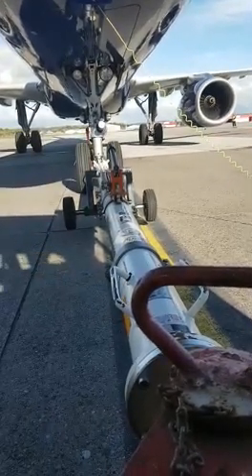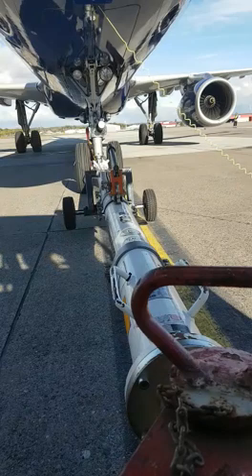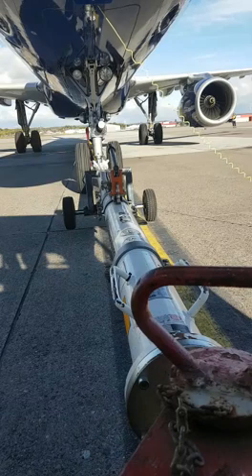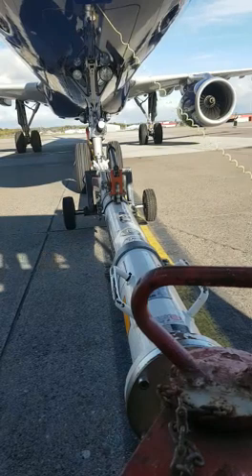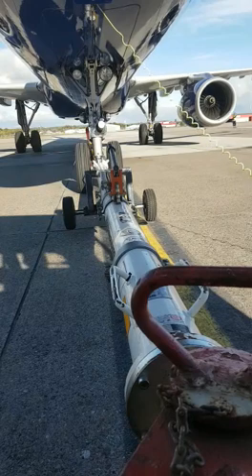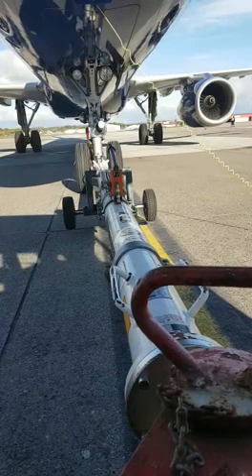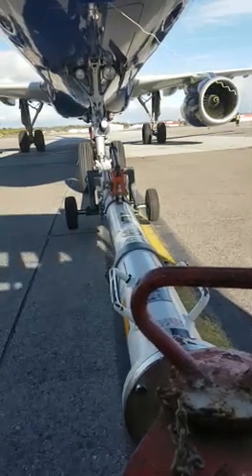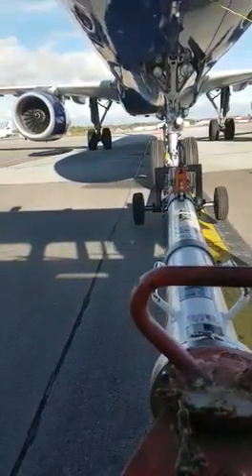Push back British Airways